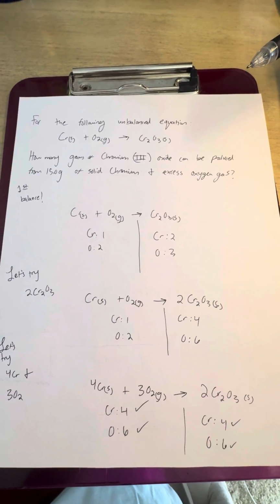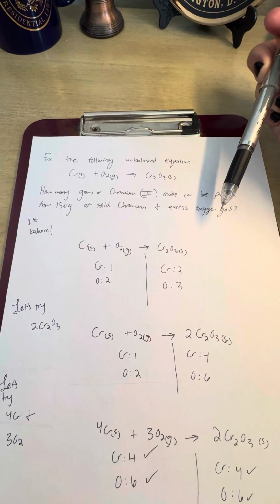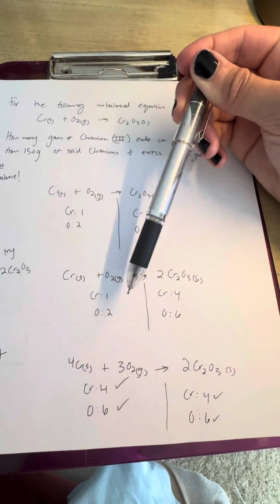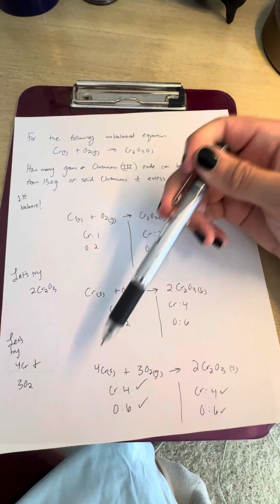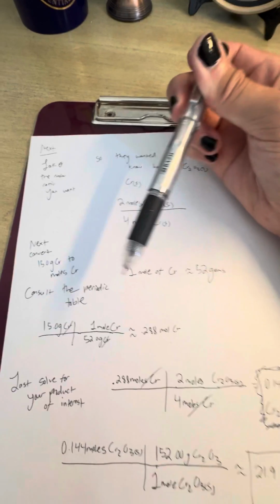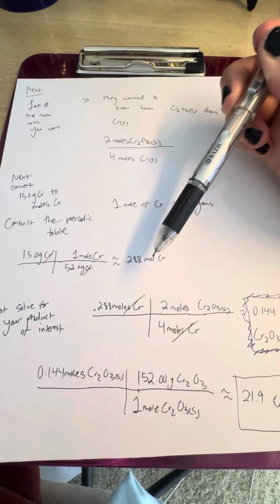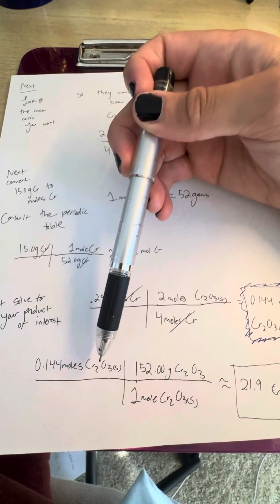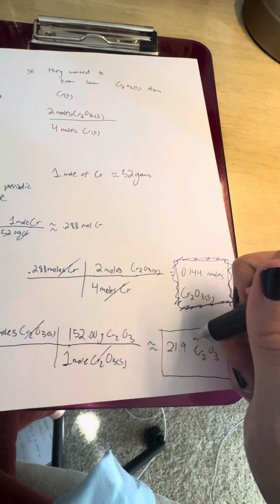Balancing chemical equations part 3 and finding grams using stoichiometric ratios